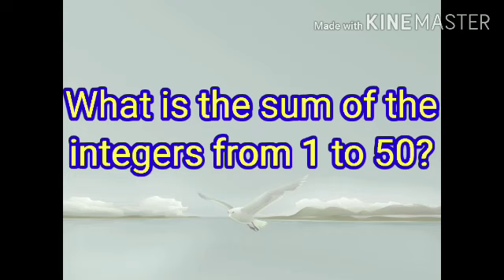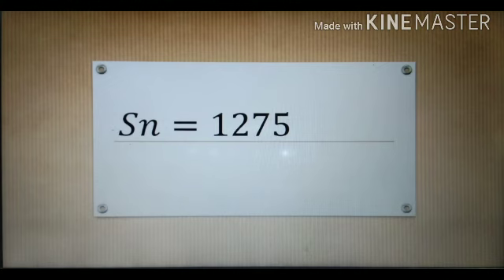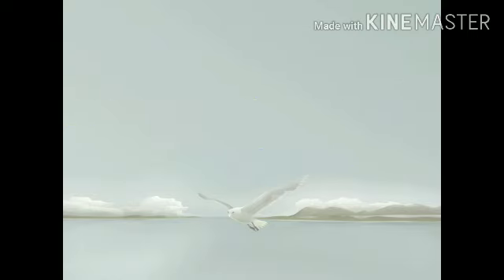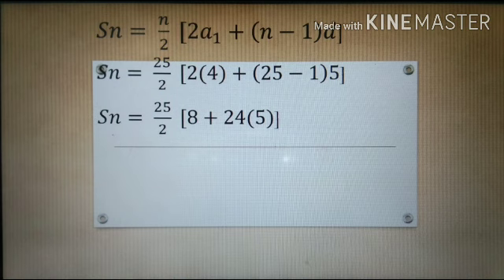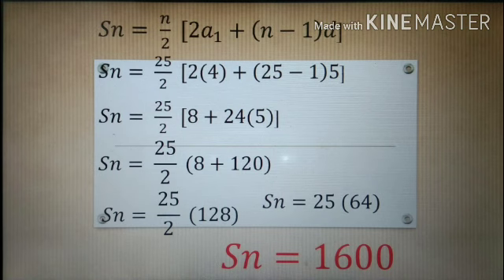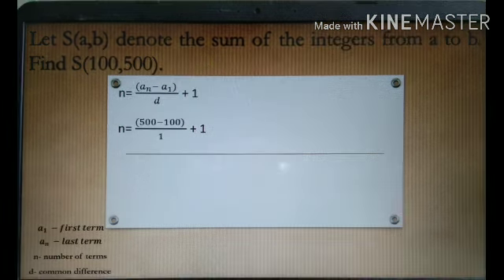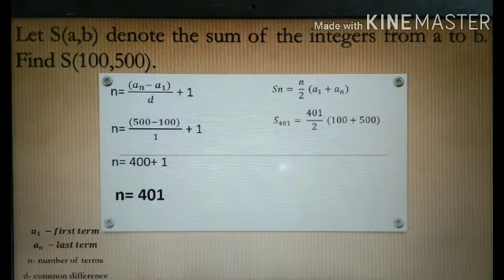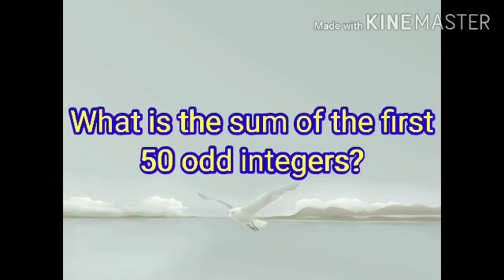Arithmetic series shortcuts